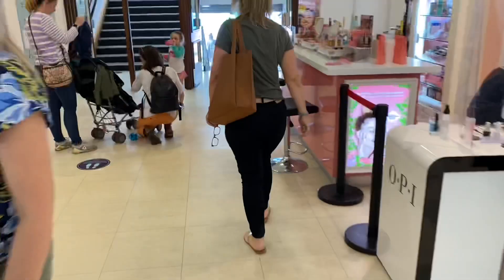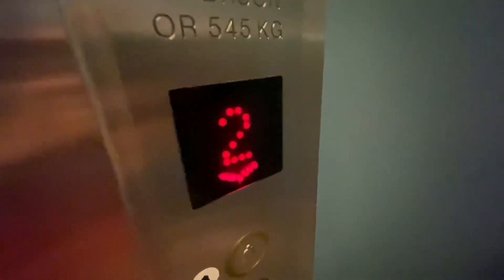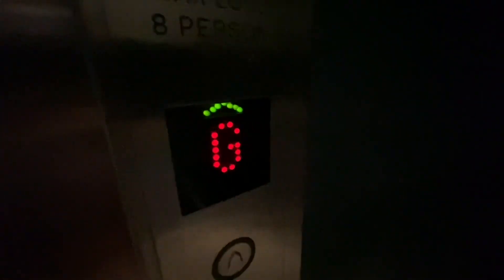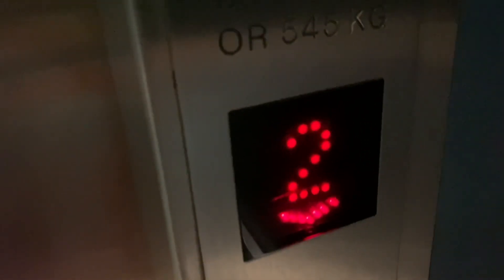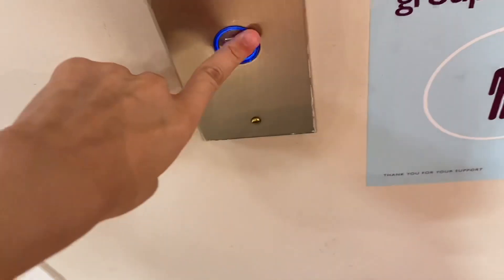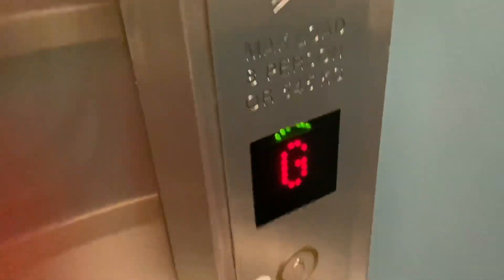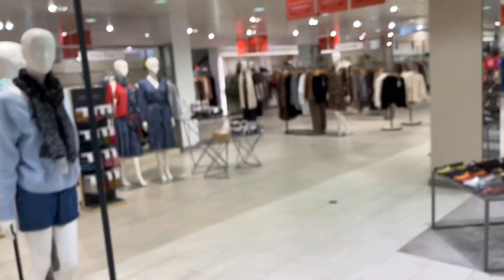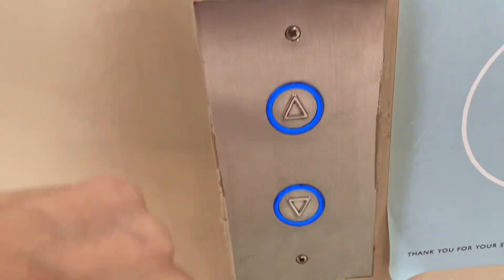Awesome Rebranded ALS Lifts @ Jarrolds Norwich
These are sick